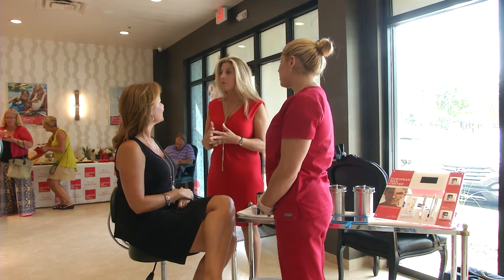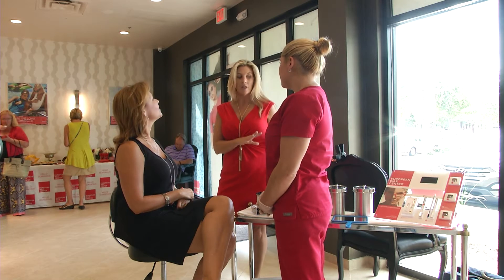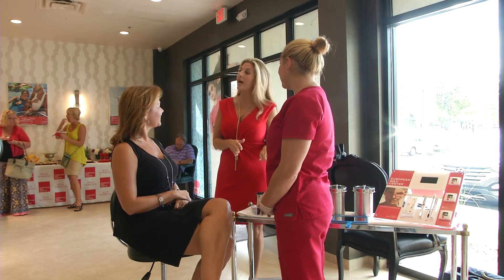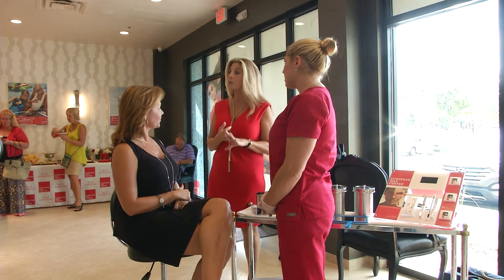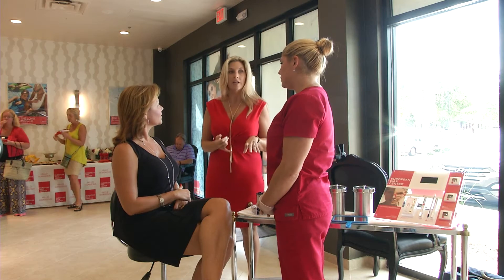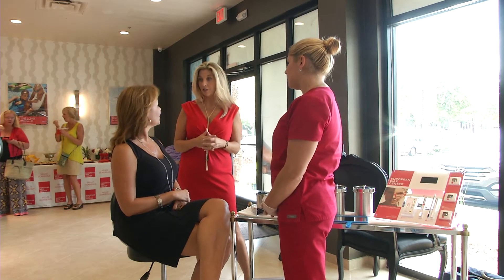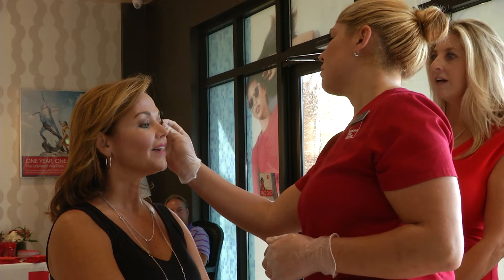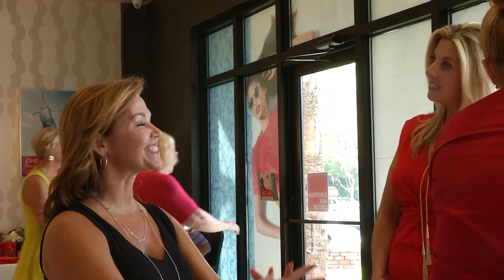European Wax Center (Eyebrows)